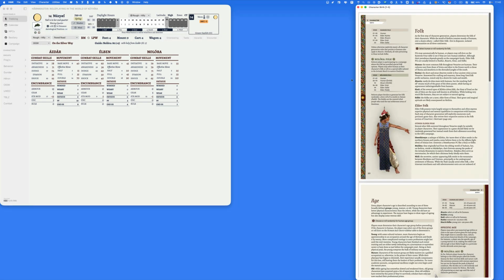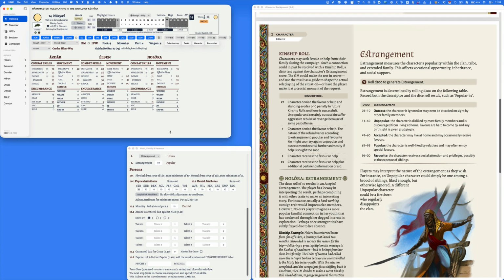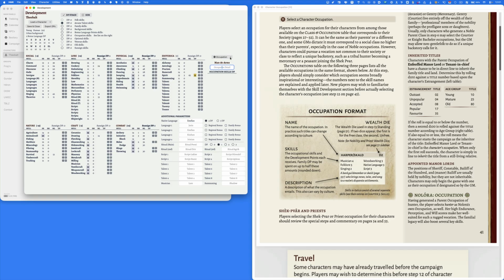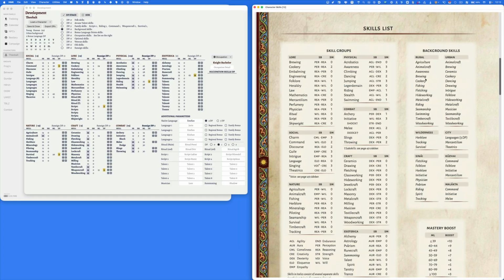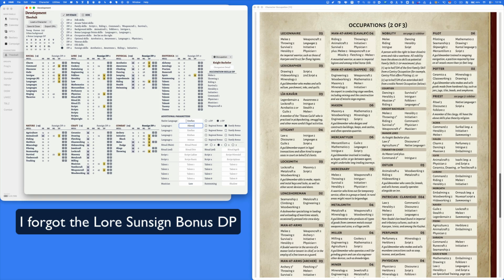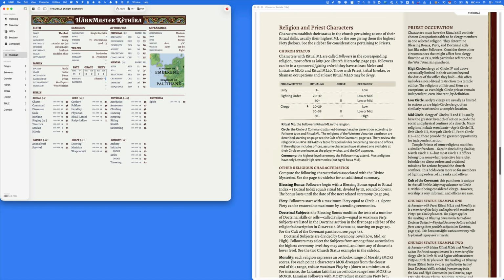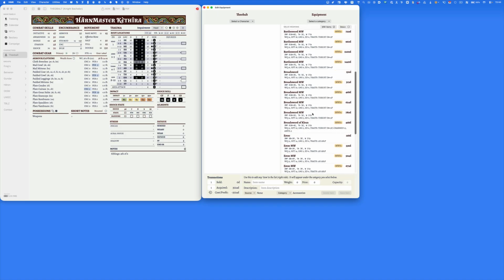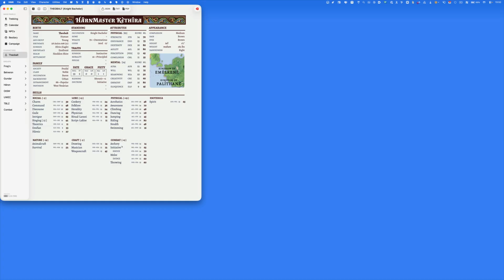Character Creation in HarnMaster Kethira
I go through a complete character creation example for the HarnMaster Kethira RPG.